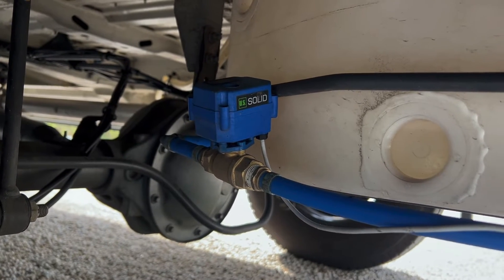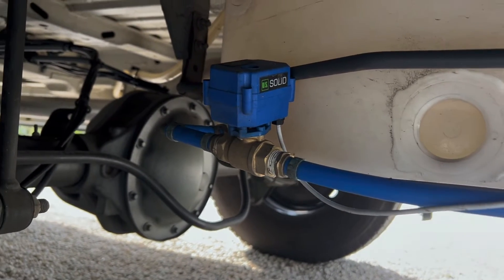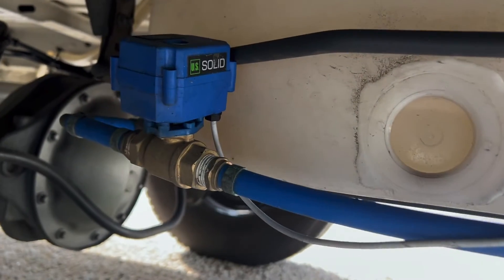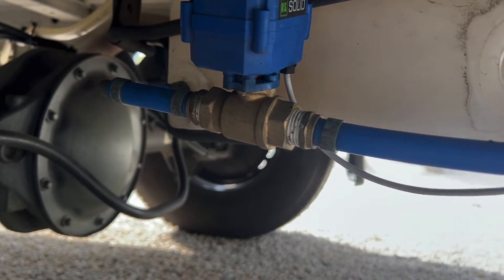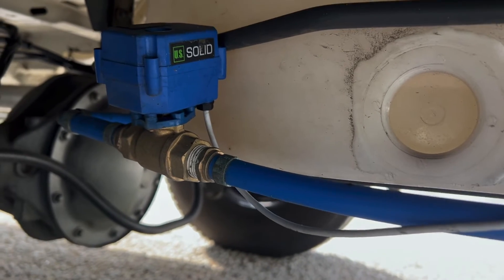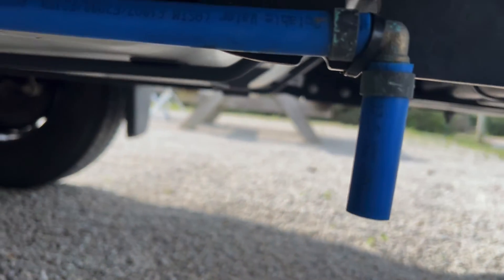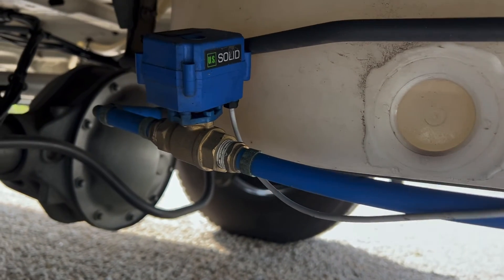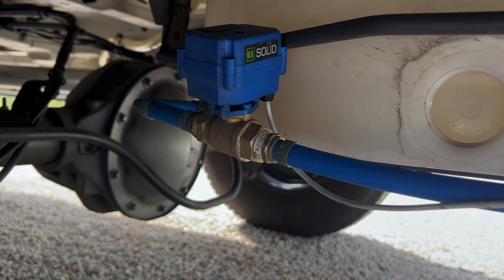Motorized Ball Valve by U.S. Solid - This is What I Love About it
Dive into the world of advanced fluid control with our in-depth look at the U.S. Solid Motorized Ball Valve! Perfect for homeowners, professionals, and hobbyists alike, this motorized ball valve offers unparalleled control, reliability, and durability for a wide range of applications.

Whether you're managing water systems, hydroponics, irrigation, or industrial processes, this video will show you why the U.S. Solid Motorized Ball Valve is a must-have for efficient and precise fluid management.

▶️ In this video, we cover:

Unboxing and first impressions of the U.S. Solid Motorized Ball Valve.

A detailed overview of its key features and specifications.

Step-by-step installation guide, making setup a breeze even for beginners.

Real-world applications and demonstrations of the valve in action.

Maintenance tips to ensure longevity and optimal performance.

Our comprehensive review: What sets it apart from conventional valves?

🛠️ Key Features of the U.S. Solid Motorized Ball Valve:

Robust Construction: Crafted from high-quality materials for maximum durability.

Precision Control: Achieve accurate flow management with its electric motor operation.

Versatility: Suitable for various mediums, including water, oil, and gas.

Energy Efficient: Low power consumption design for sustainable usage.

Easy Installation: Comes with detailed instructions for a hassle-free setup.

Wide Application: Ideal for home automation systems, irrigation, industrial processes, and more.

🌟 Why Choose the U.S. Solid Motorized Ball Valve?

Enhances system efficiency with precise flow control.

Reduces manual intervention and increases automation capabilities.

Offers long-term reliability and reduces maintenance needs.
Compatible with various systems, providing flexibility in application.

💡 We'd Love Your Feedback!

Have you installed a U.S. Solid Motorized Ball Valve in your system? Share your thoughts and experiences in the comments section below.

Questions or suggestions for our next product review? Let us know!

Your support helps us bring more great content to you!